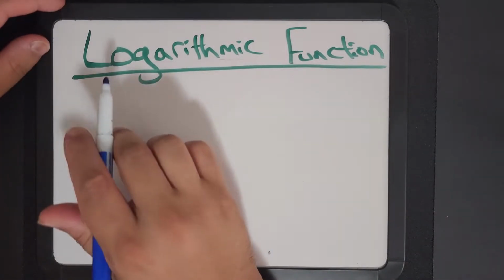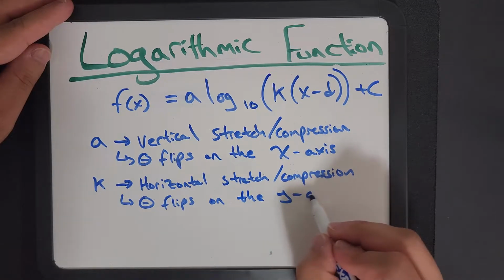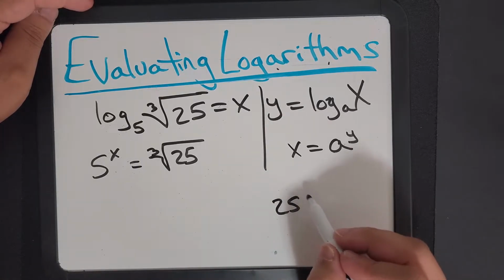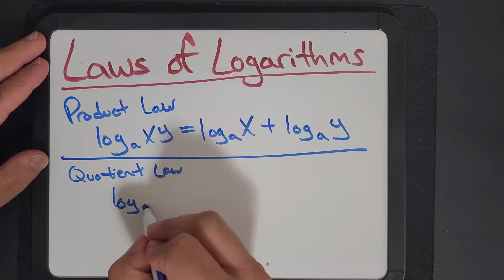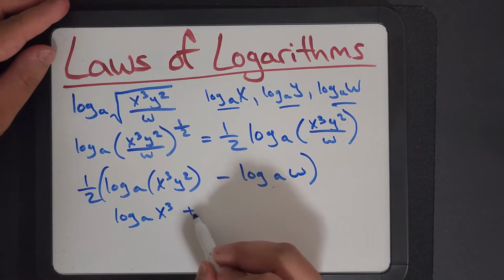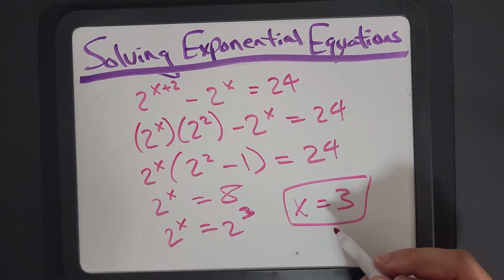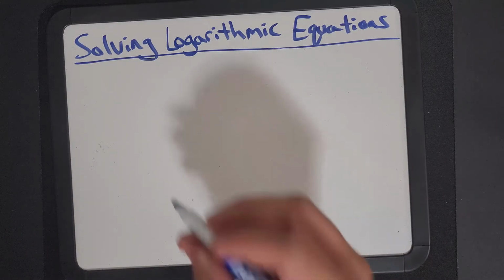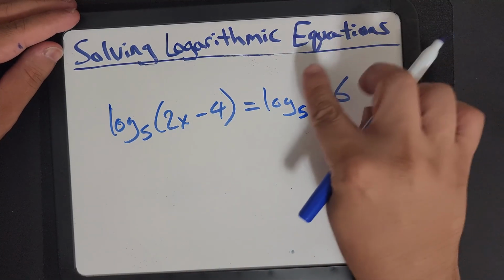1 HOUR OF RELAXING ASMR Math Class Grade 12 Part 4 - Male Whispers, Markers & Whiteboard Sounds